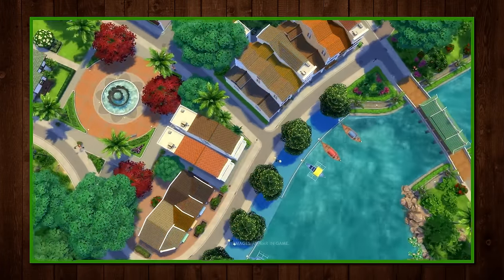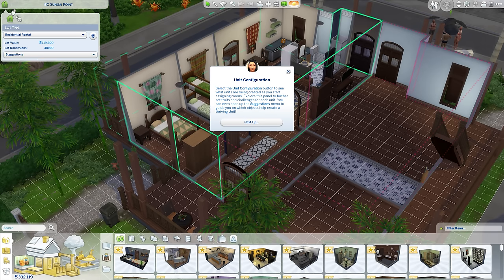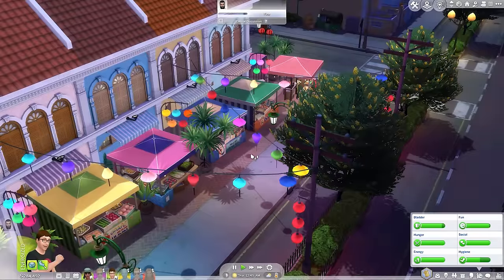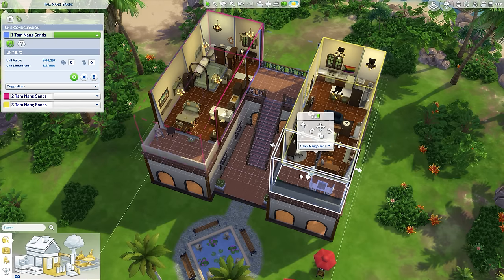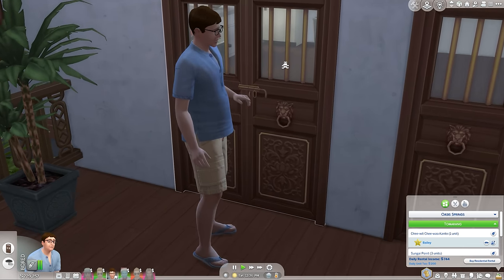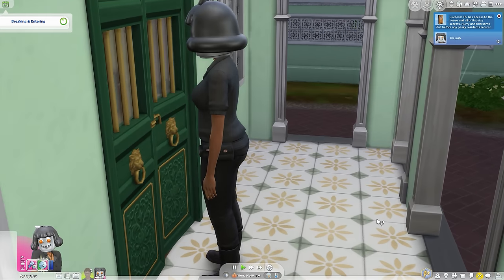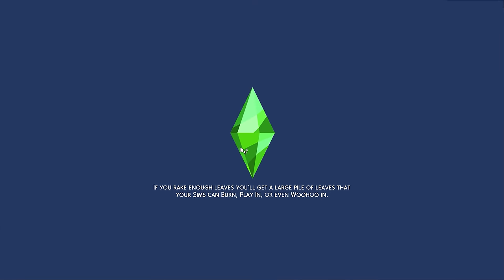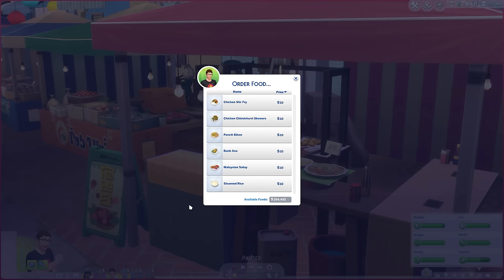LGR - The Sims 4 For Rent Review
Gameplay and overview of the FIFTEENTH expansion pack to The Sims 4. This time it's all about rental units. Apartment buildings, shared lots, being nosy, being infected with mold, and generally being a skeevy landlord... Is it worth paying another $40? Let's see!

● Download the sims in the video by searching EA ID 'LazyGameReviews' in The Gallery